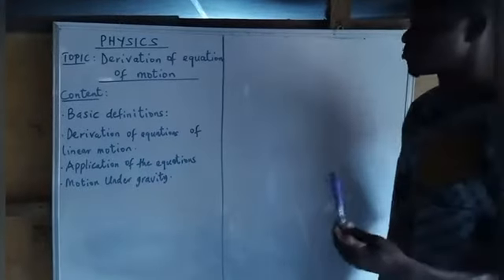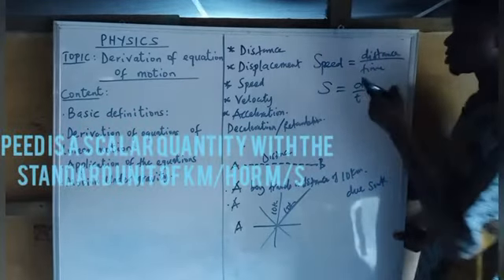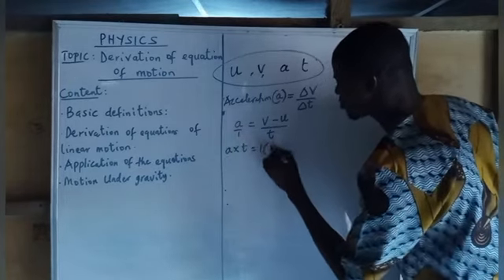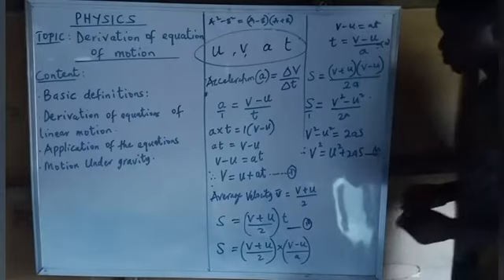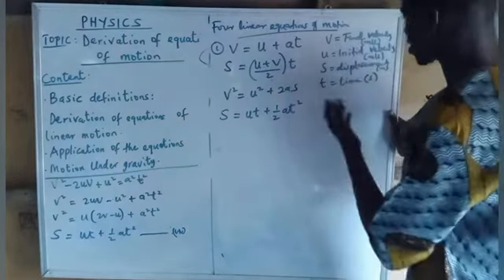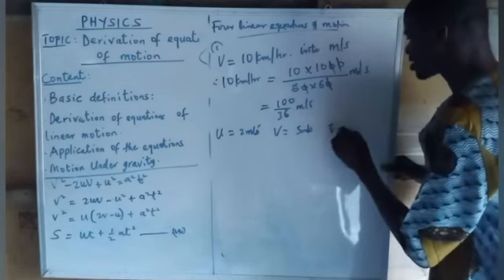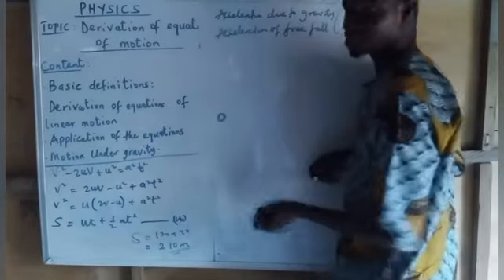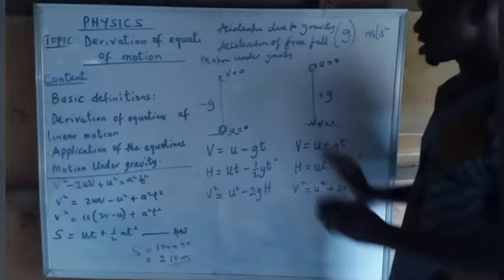PHYSICS LESSON: DERIVATION OF EQUATIONS OF MOTION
THIS CLASS OS DESIGNED TO PREPARE STUDENTS WRITING PHYSICS WAEC, NECO, GCE, A. LEVEL,JAMB AND UNIVERSITY POLYTECHNIC COLLEGE OF EDUCATION MONOTECHNIC.